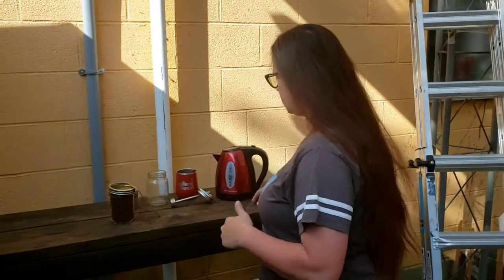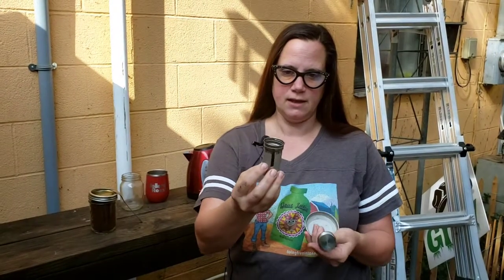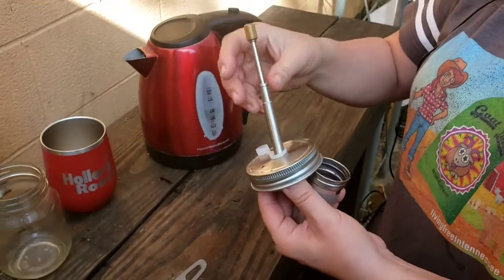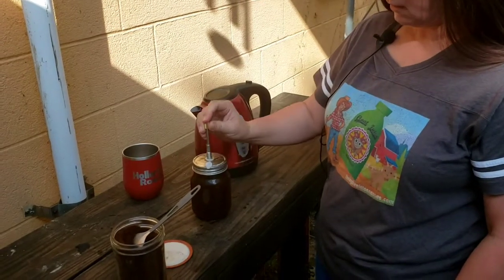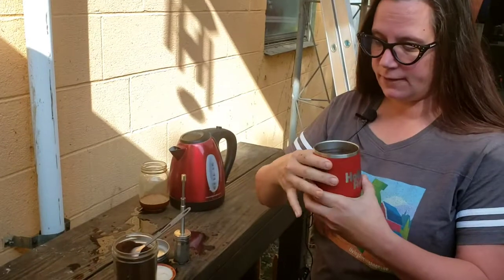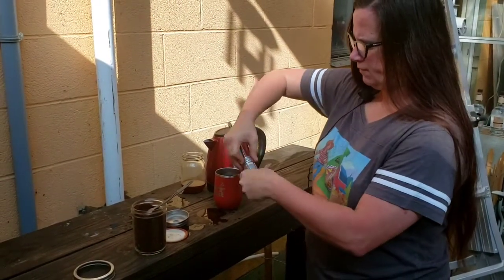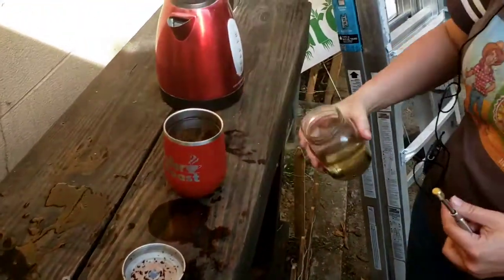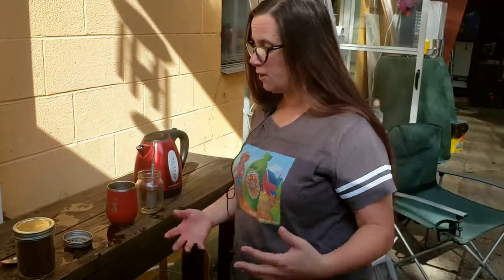Ep 53-A Travel Coffee Maker - Thought of the Walk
By popular request from y'all, I bring you a tour of the "Final Press," a travel coffee maker I purchased off Indiegogo. This is the link if you are interested - $87 for one. You cvan get 2 for $90 something right now and split with a friend.

New to my channel? This is an offshoot of an audio podcast called Living Free in Tennessee that airs three times a week on Sunday, Tuesday and Thursday. Find out more at LivingFreeInTennessee.com.